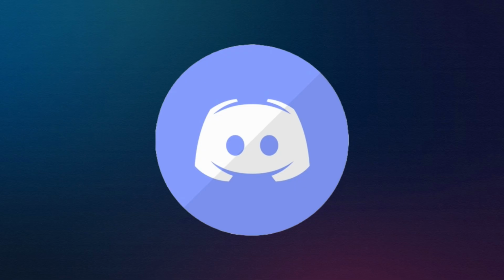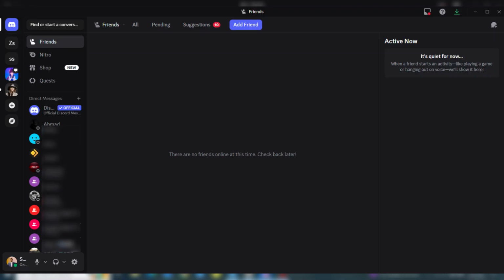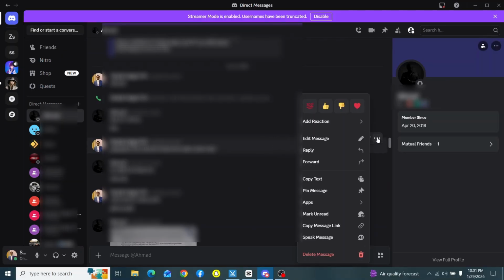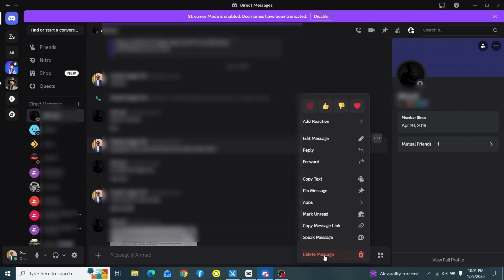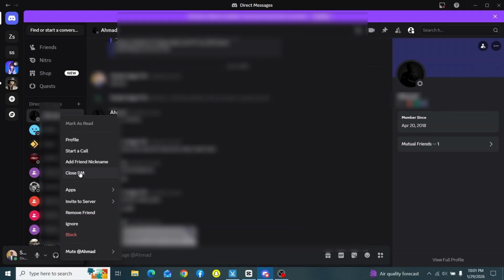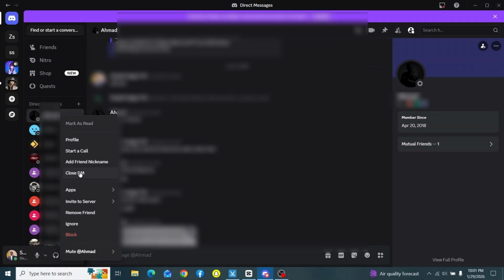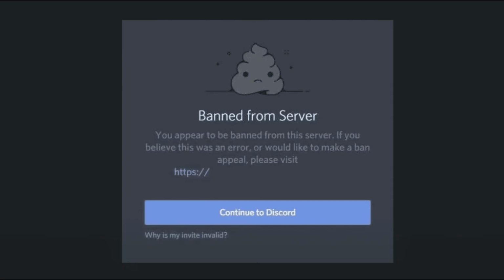How To Delete All Discord DMs At Once In 2026 (Delete All Messages On Discord Automatically) ✅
In this video, you’ll learn how to delete all Discord DMs at once in 2026 using a safe and easy method. I’ll guide you step-by-step on how to remove all your messages automatically, save time, and keep your Discord account clean without manually deleting each DM.